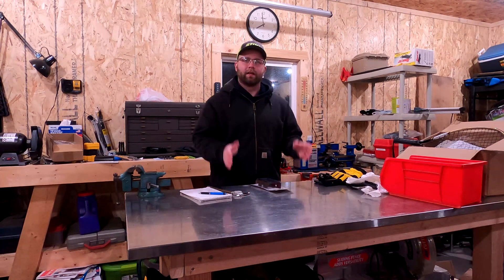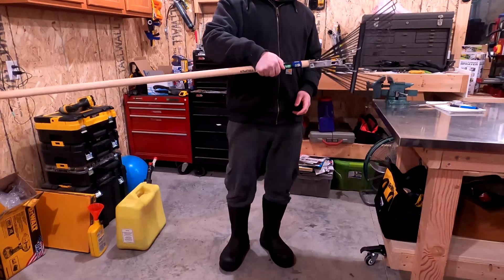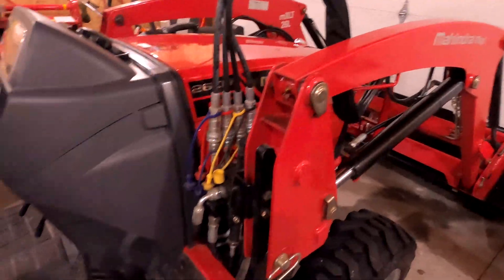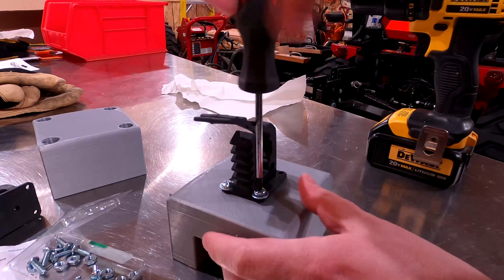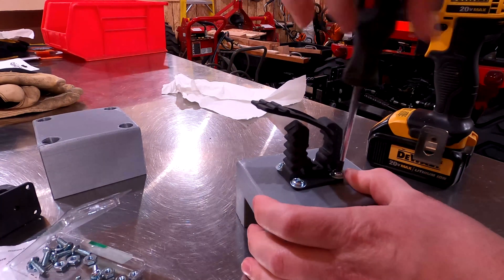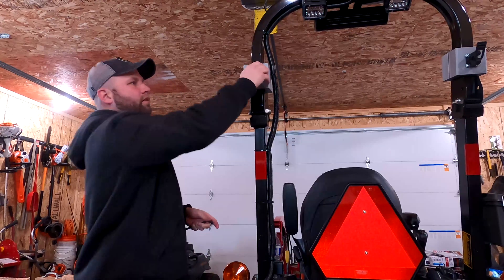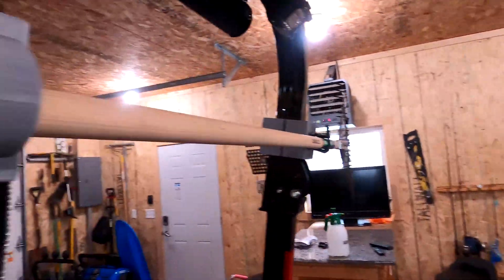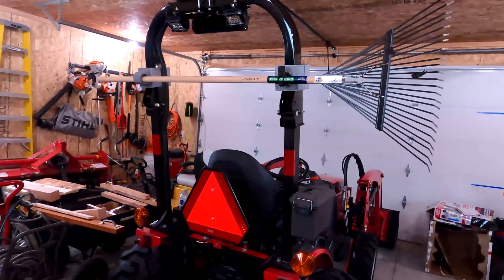ROLL BAR STORAGE! 3D PRINTING BRACKET WITH QUICK FIST CLAMPS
Can you 3D print stuff for a tractor? Today we design and 3D print some custom brackets for the roll bar storage on my Mahindra Max 26 XLT. Attached to this bracket are some quick fist clamps, purchased from amazon. This is the first iteration of this and have tuned out well so far. The grey PLA parts turned out well. These fit 2 x 3 square tube.

Quick Fist Clamps:

3D Printer: